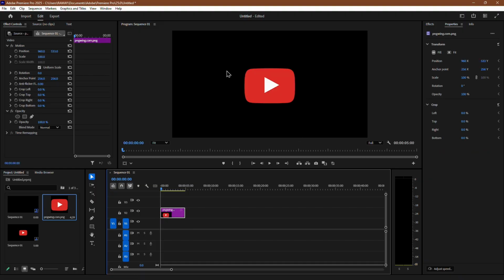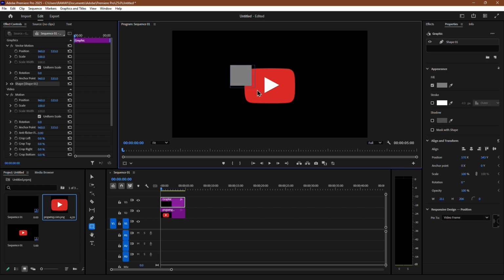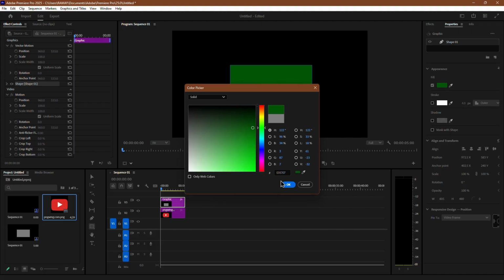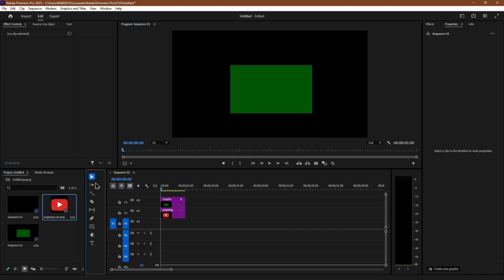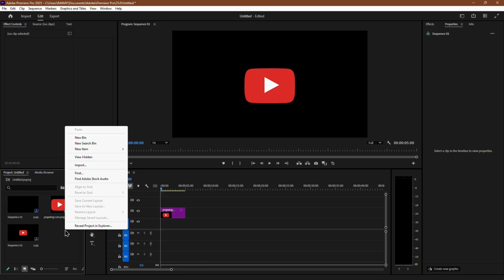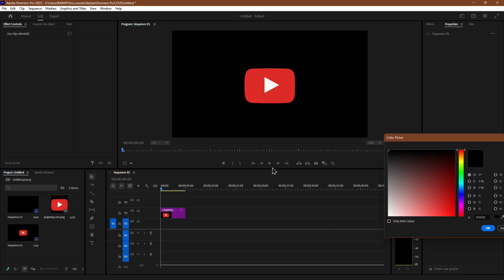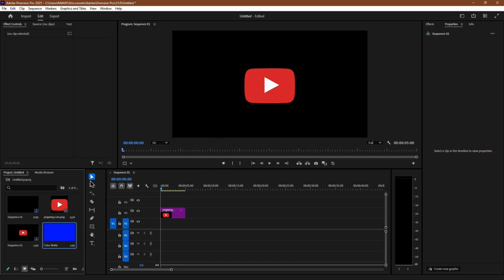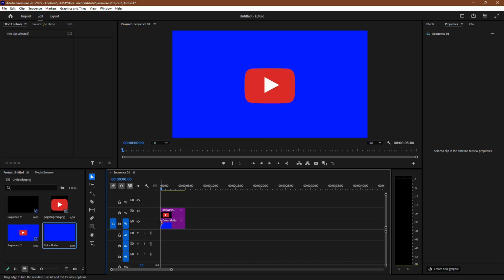Premiere Pro: How to Change Background Color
In this short tutorial I show you, how to Change Background Color in Premiere Pro.